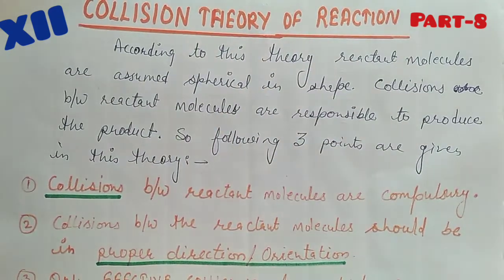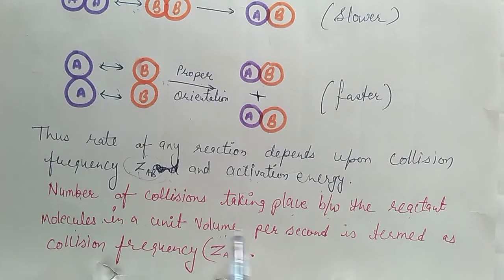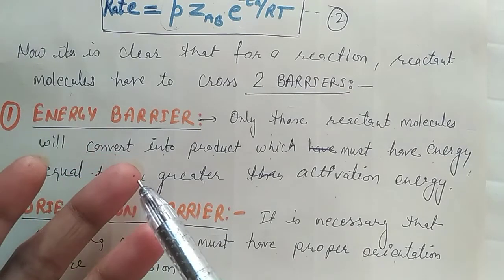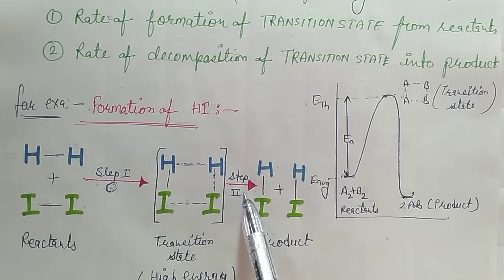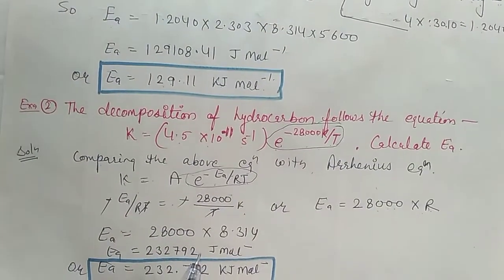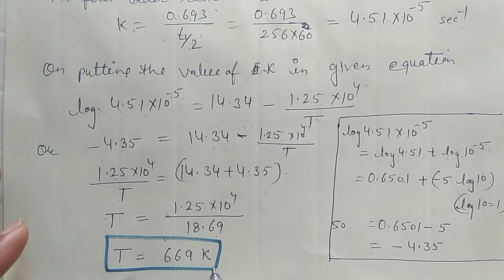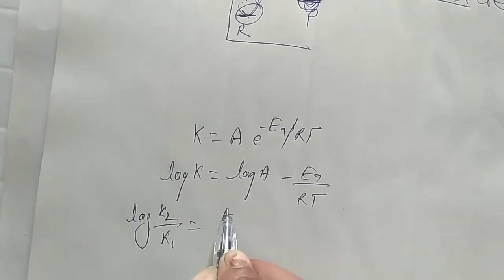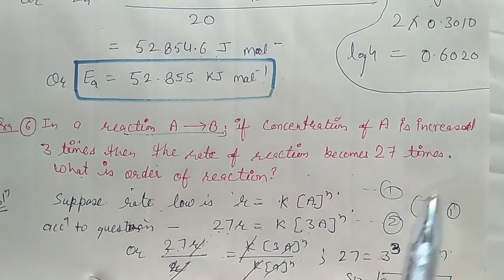COLLISION THEORY AND TRANSITION STATE THEORY NUMERICALS OF ARRHENIUS EQUATION (ENGLISH MEDIUM)PART-8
There are 2 theories of rate of reaction
1) Coliision theory
2) Transition state theory
link of playlist of this chapter is as following: